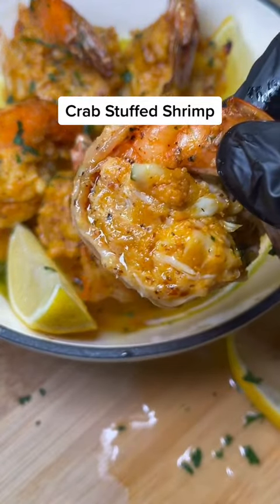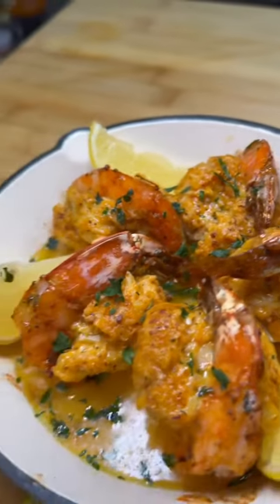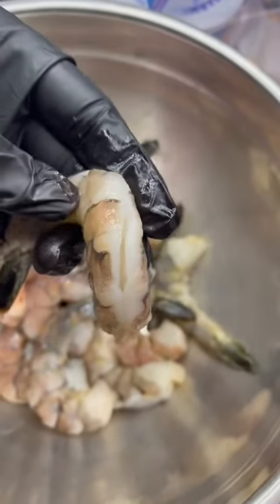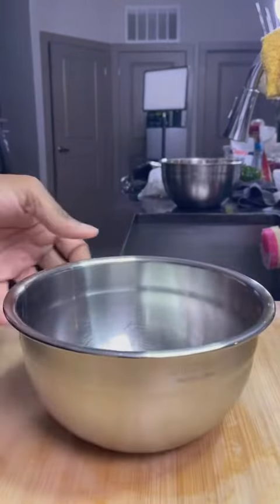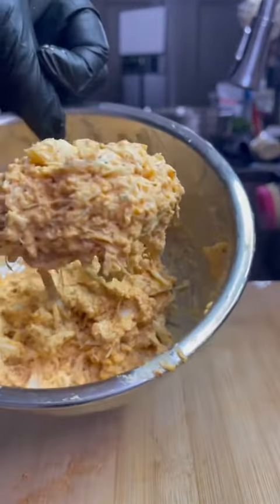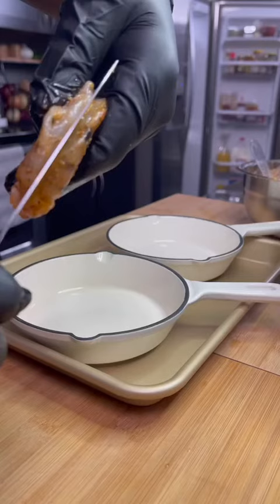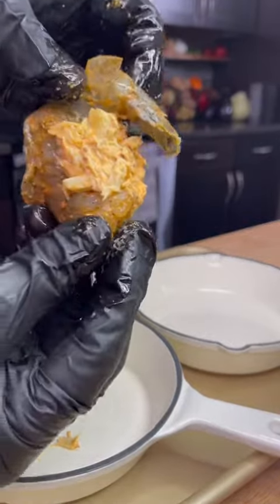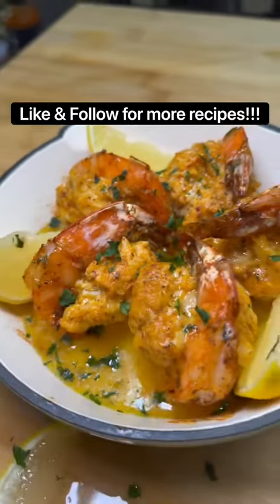Crab Stuffed Shrimp Longer Version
Who saw THAT coming?!😂

Credits are in the title